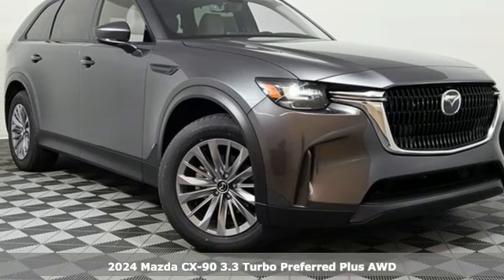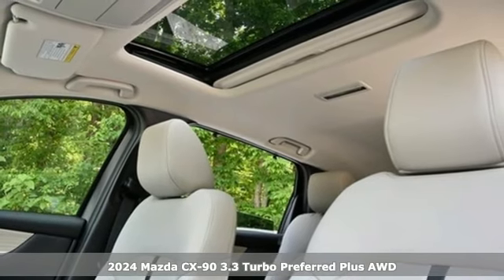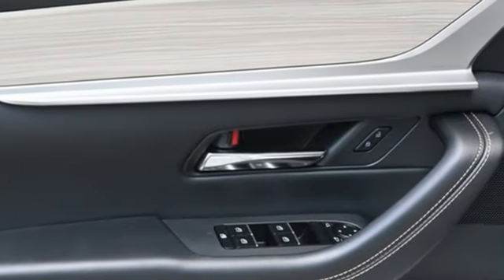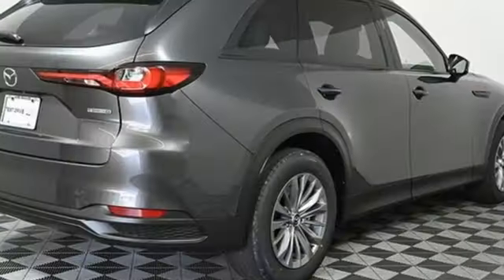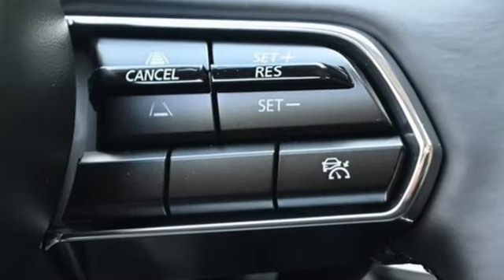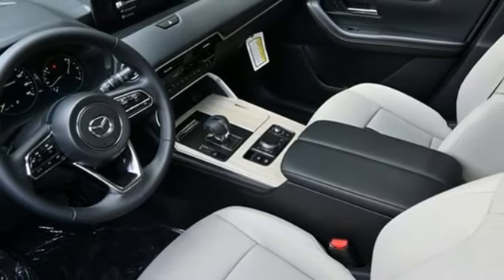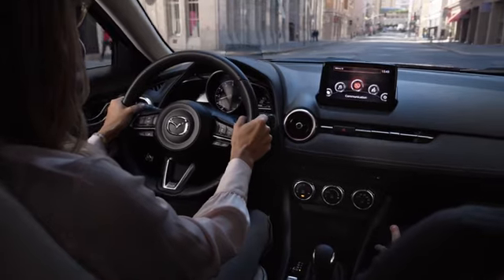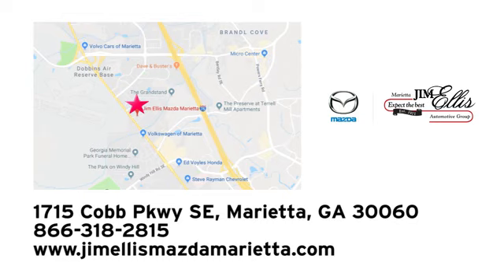New 2024 Mazda CX-90 Marietta Atlanta, GA Z65863 - SOLD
Year: 2024
Make: Mazda
Model: CX-90
Trim: 3.3 Turbo Preferred Plus
Engine: I6 Turbo
Transmission: 8-Speed Automatic
Color: Gray
Interior: Greige
Stock #: Z65863
VIN: JM3KKCHDXR1111973
Jim Ellis Mazda Marietta is honored to offer this good-looking 2024 Mazda CX-90 3.3 Turbo Preferred Plus in Machine Gray Metallic Beautifully equipped with 3.692 Axle Ratio, 3rd row seats: bench, 4-Wheel Disc Brakes, 8 Speakers, ABS brakes, Air Conditioning, Alloy wheels, AM/FM radio, AppLink/Apple CarPlay and Android Auto, Auto High-beam Headlights, Automatic temperature control, Brake assist, Bumpers: body-color, Compass, Delay-off headlights, Destination, Driver door bin, Driver vanity mirror, Dual front impact airbags, Dual front side impact airbags, E911 Automatic Emergency Notification, Electronic Stability Control, Emergency communication system: MAZDA CONNECT, Exterior Parking Camera Rear, Four wheel independent suspension, Front anti-roll bar, Front Bucket Seats, Front Center Armrest w/Storage, Front dual zone A/C, Front reading lights, Fully automatic headlights, Garage door transmitter: HomeLink, Heads-Up Display, Heated door mirrors, Heated Front Bucket Seats, Heated front seats, Illuminated entry, Infotainment System Voice Command, Knee airbag, Leather Seat Trim, Leather Shift Knob, Leather steering wheel, Low tire pressure warning, Machine Gray Metallic Paint Charge, Mazda Connected Services, Occupant sensing airbag, Outside temperature display, Overhead airbag, Overhead console, Pandora Internet Radio Integration, Panic alarm, Passenger door bin, Passenger vanity mirror, Power door mirrors, Power driver seat, Power Liftgate, Power moonroof, Power passenger seat, Power steering, Power windows, Radio Broadcast Data System Program Information, Radio data system, Radio: AM/FM Sound System, Rain sensing wipers, Rear air conditioning, Rear anti-roll bar, Rear reading lights, Rear window defroster, Rear window wiper, Remote keyless entry, SMS Text Msg Audio Delivery & Reply, Speed control, Speed-sensing steering, Split folding rear seat, Spoiler, Steering wheel mounted audio controls, Tachometer, Telescoping steering wheel, Tilt steering wheel, Traction control, Trip computer, Turn signal indicator mirrors, Variably intermittent wipers, and Wheels: 19" x 8.5J Aluminum Alloy!

Address:
1141 Cobb Parkway Southeast